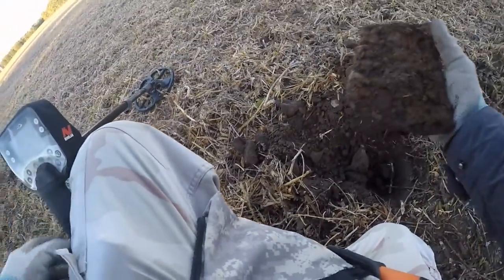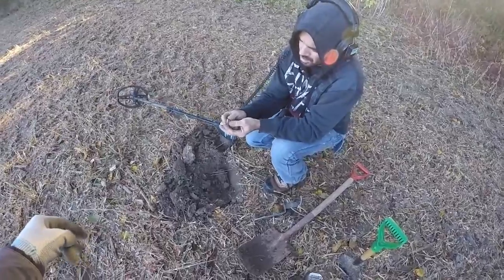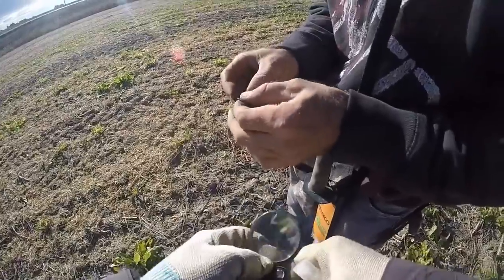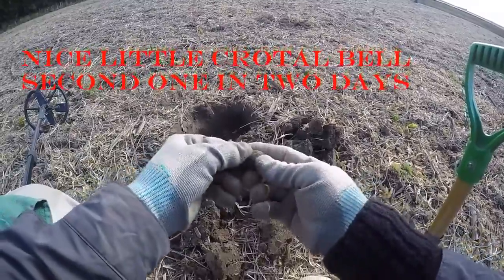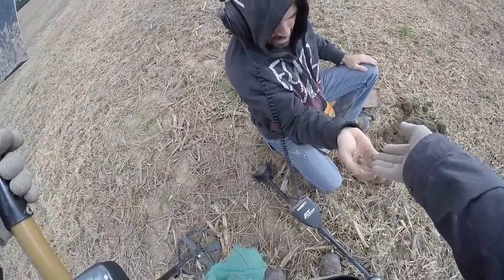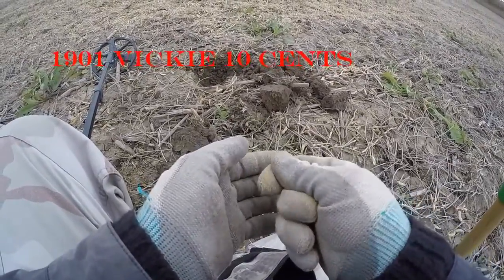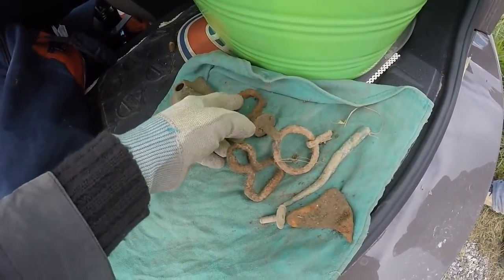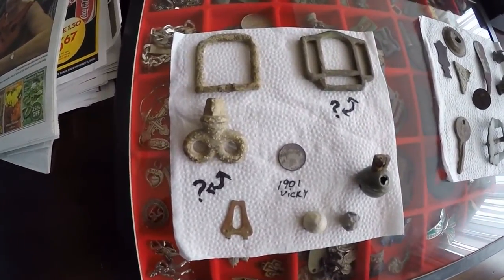Silver, Buckles, Musket Balls, October 9, 2016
Another good day with a few keepers
silver, buttons, buckles, musket balls